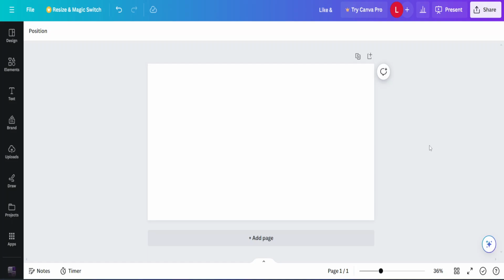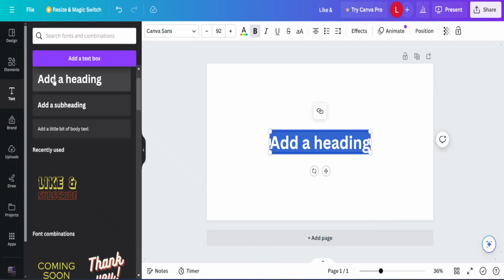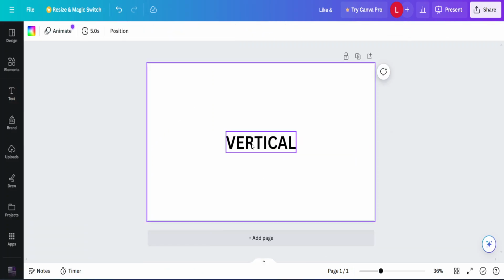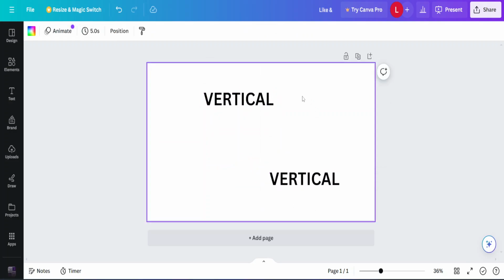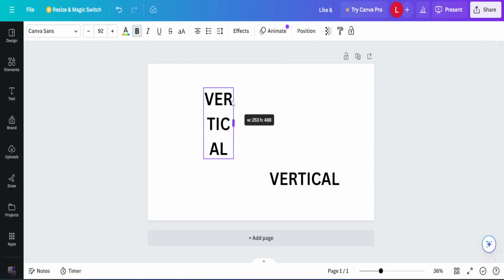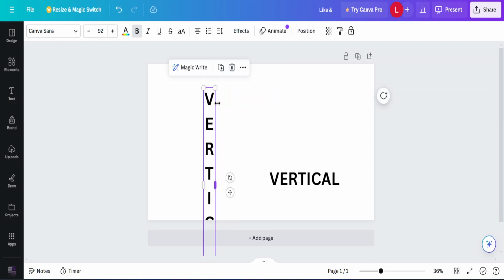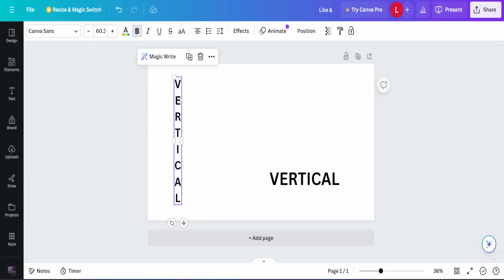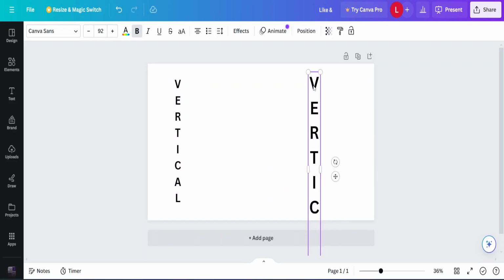How To Write Vertical Text In Canva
In this video I show you how to write vertical text in Canva. If you want to learn how to write vertically in Canva then this is the tutorial for you!